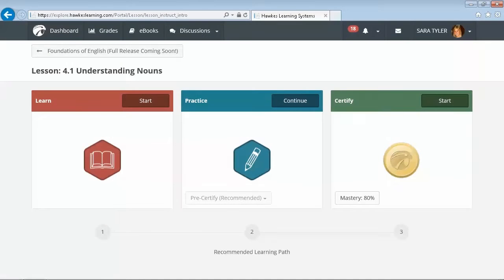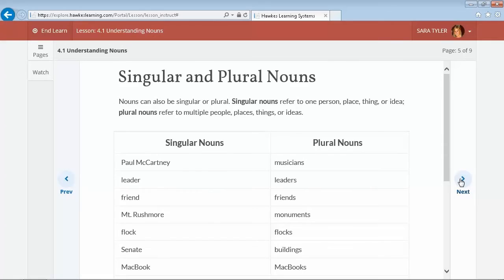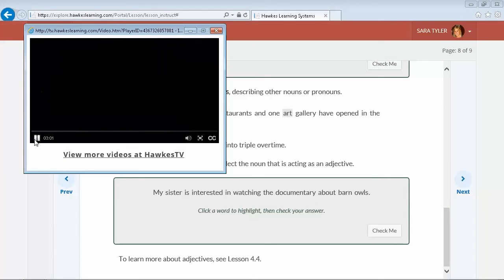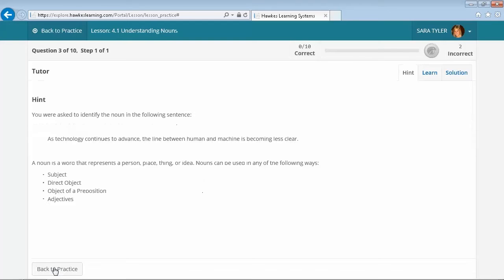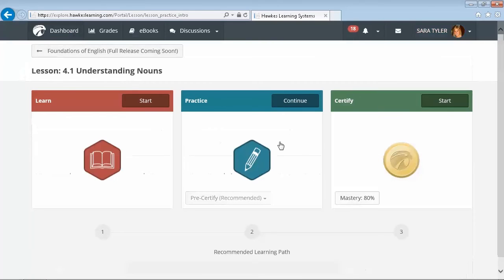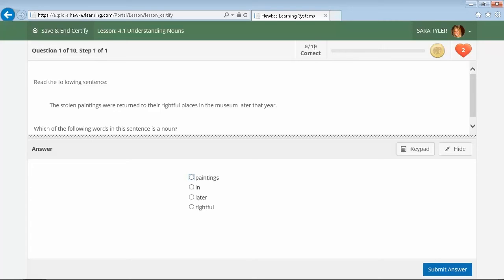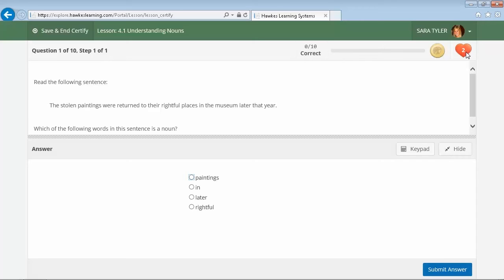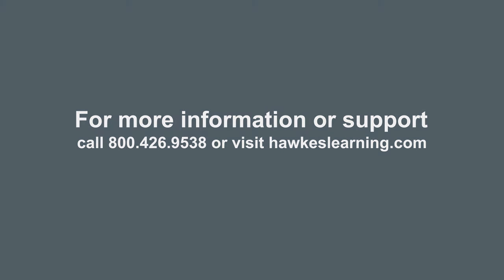Instructor Tutorial: English Courseware Demonstration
This video gives you a quick look at the Learning Path in Hawkes Learning's English courseware, an online system for lessons and digital papers. The online curriculum contains a robust question bank covering critical thinking, writing style, research, and more.